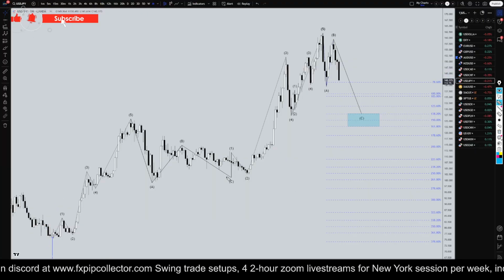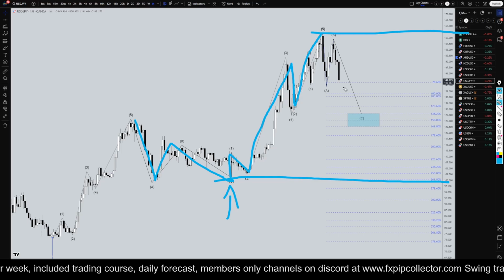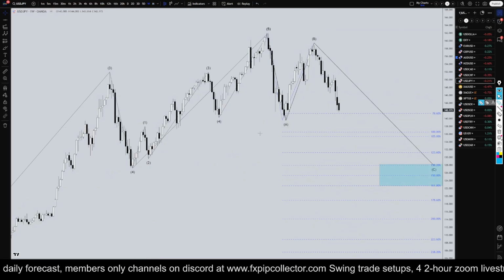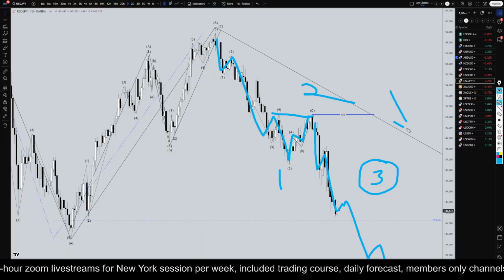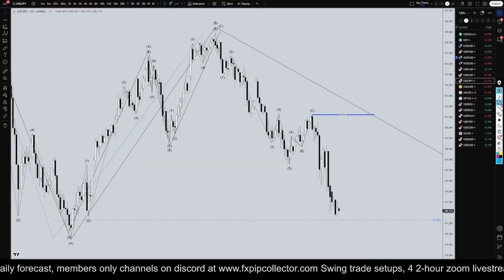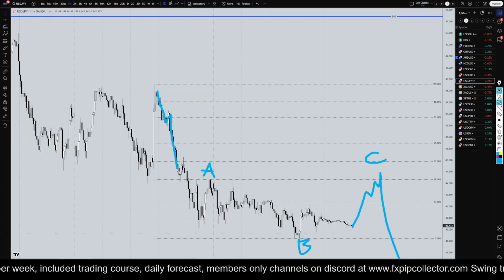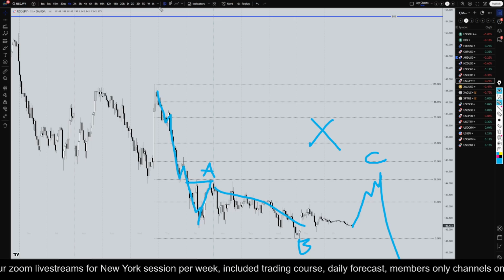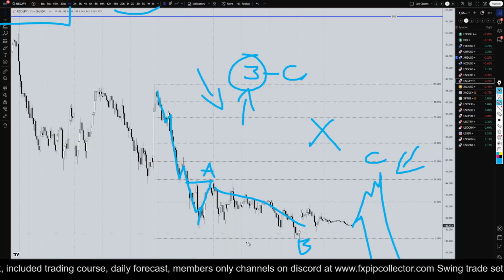USDJPY Full Top-Down Technical Analysis for April 20, 2025